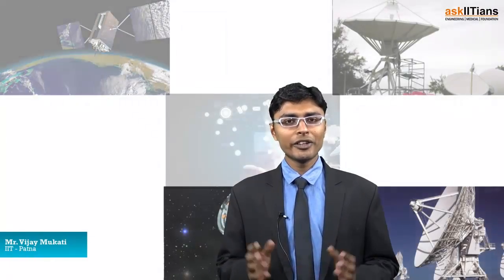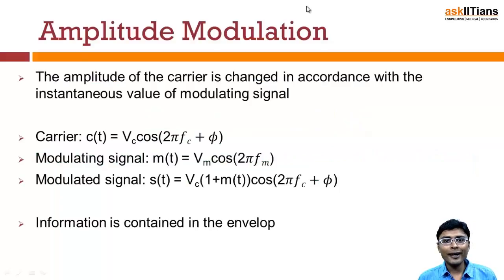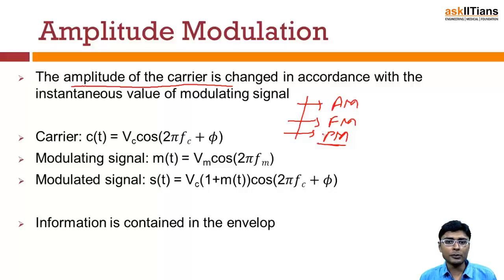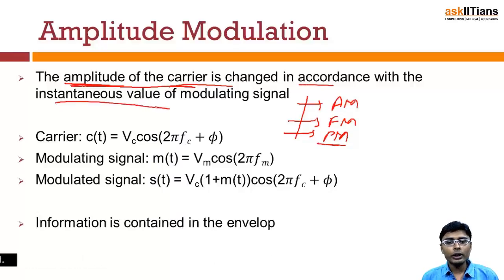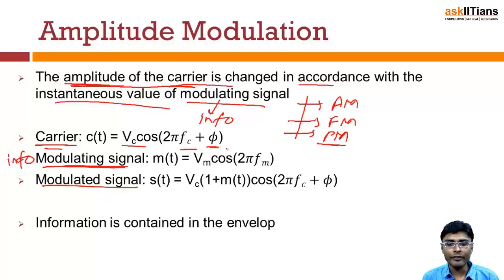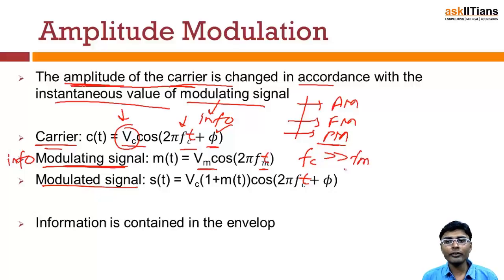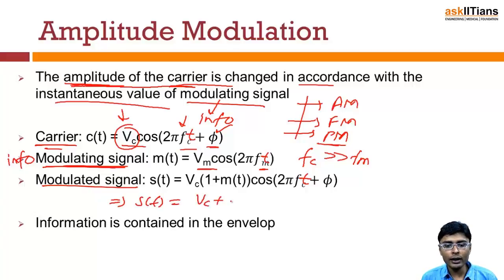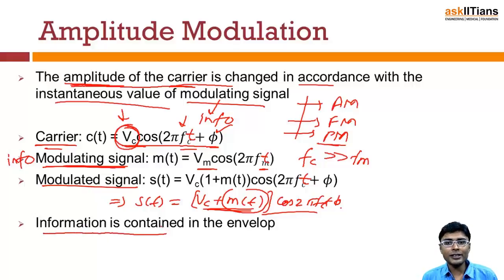Amplitude Modulation, Frequency Modulation| Physics| 12th| IIT JEE Main/Advanced| AIPMT | askIITians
Vijay Mukati (IIT Patna) explains the amplitude modulation in detail. He also shows the effect of varying the modulation index of AM signal. He also discusses Frequency Modulation in brief.

Chapter Name -Communication System
Prepared by - Vijay Mukati, IIT Patna, 2 Years of Exp., Physics
This chapter covers Block diagram of communication systems, Wireline and wireless channels, Definition of Modulation, Amplitude Modulation, Frequency Modulation, Past Year Questions

Buy this chapter and get all these features in one package:

1 Test paper with Video Solution - To Test your knowledge and to learn as how to answer the questions in exams